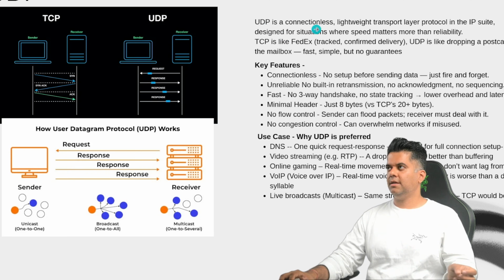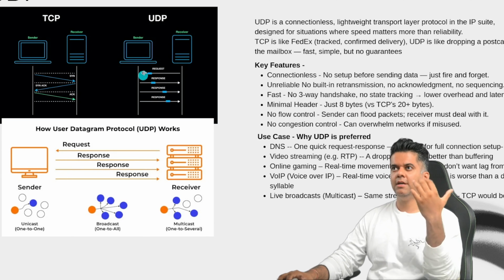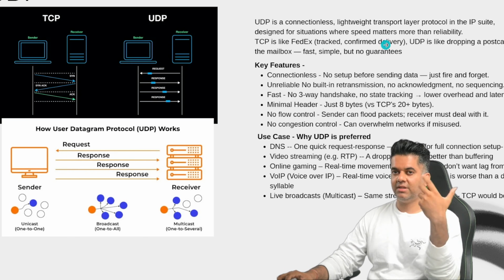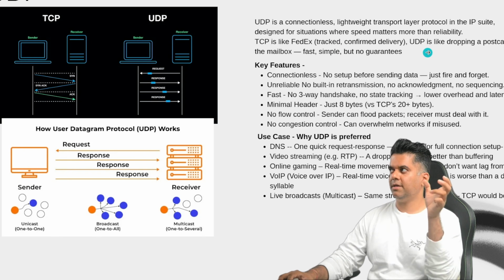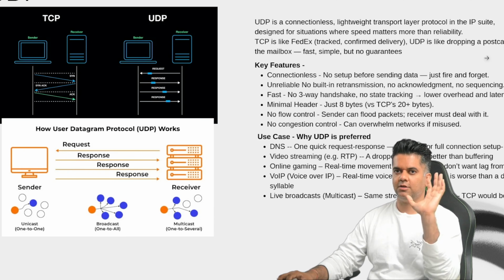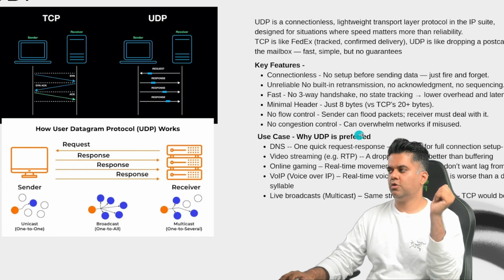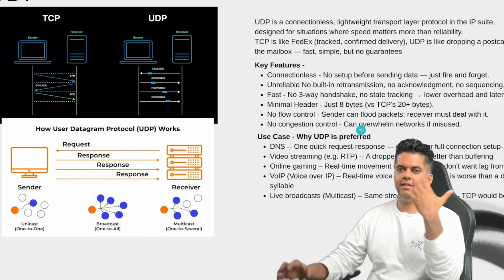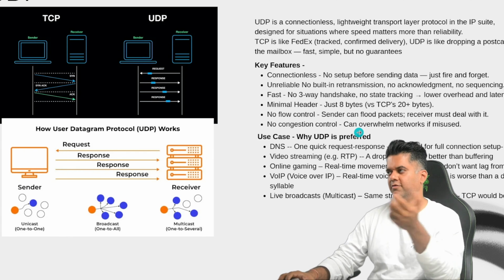UDP: Why Real-Time Systems Prefer UDP (System Design for Beginners – Episode 5)